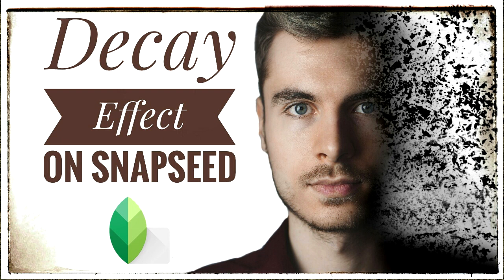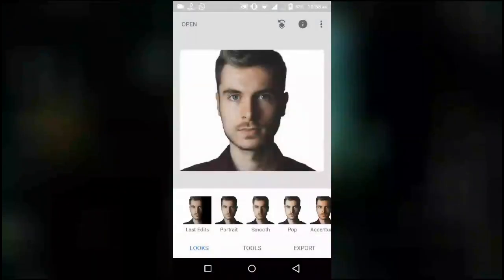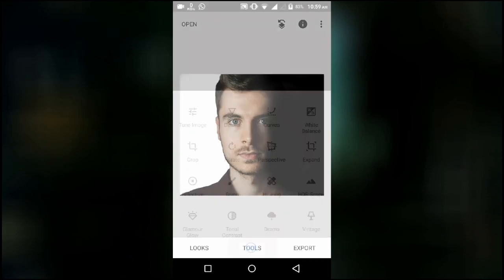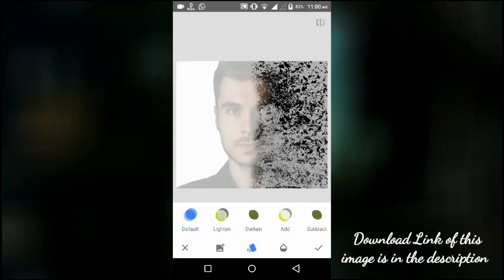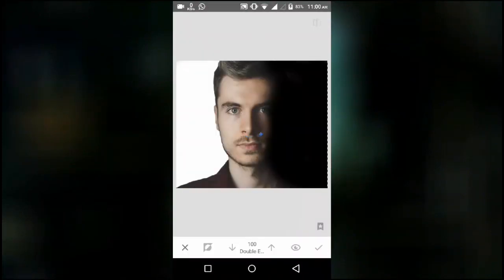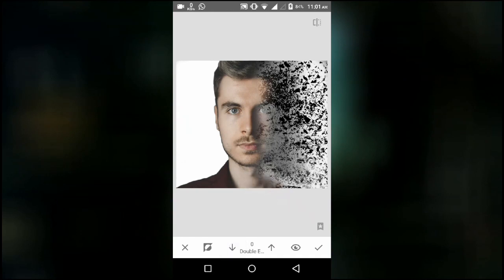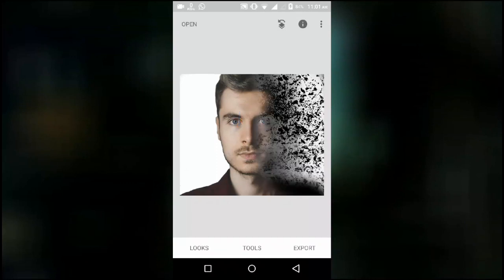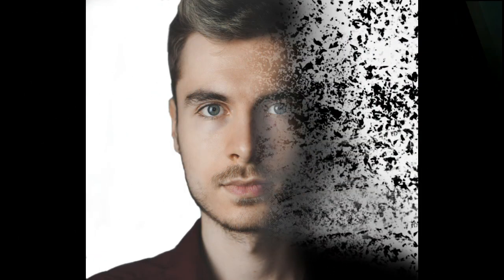Decay Effect Snapseed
Tech Pirate

In this Snapseed tutorial you will learn how to create a dispersion effect & disintegration effect in Snapseed. These Dispersion effect, Disintegration effect, Pixel explosion effect, Smoke dispersion effect & splatter effect are most usually and very popular in photoshop. Follow these easy steps to easily make dispersion effect in Snapseed.
This effect has become very popular. It looks fairly complicated, but it's actually quite simple. I hope you like this tutorial.